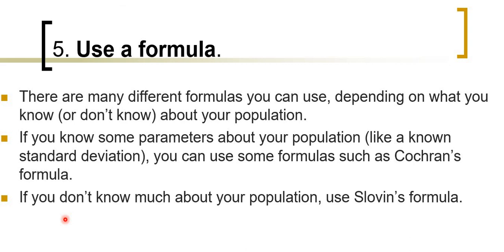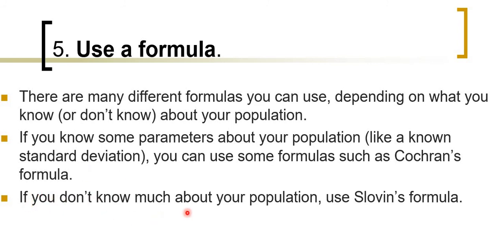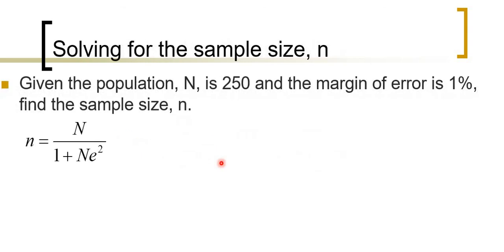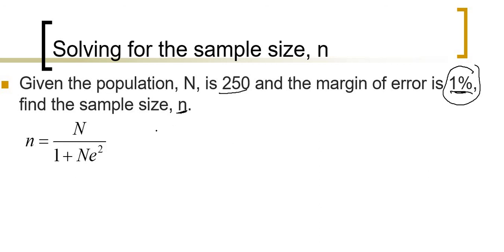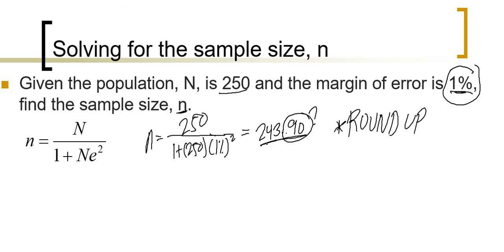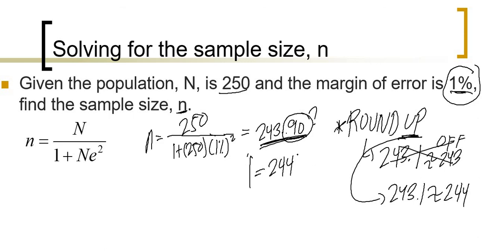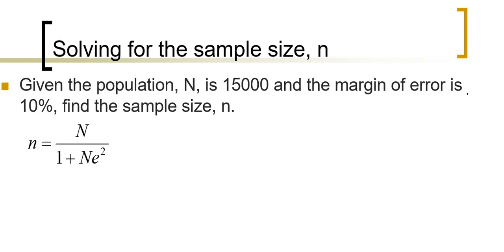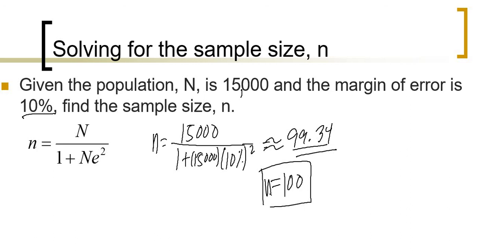Using Slovin's Formula in Determining Sample Sizes